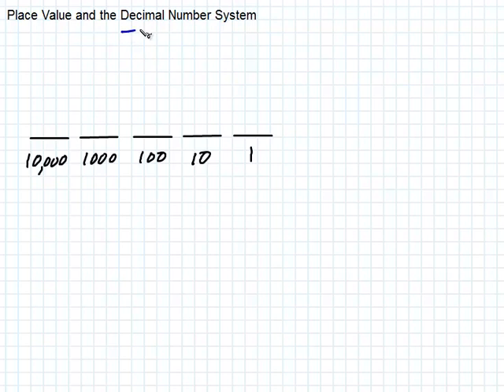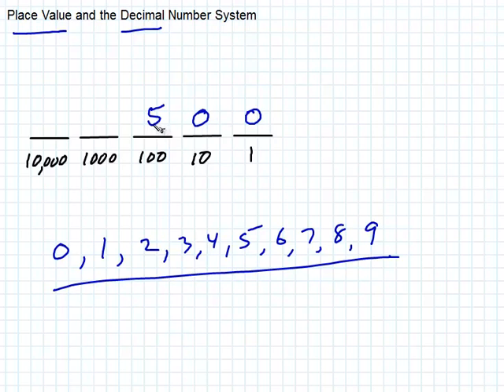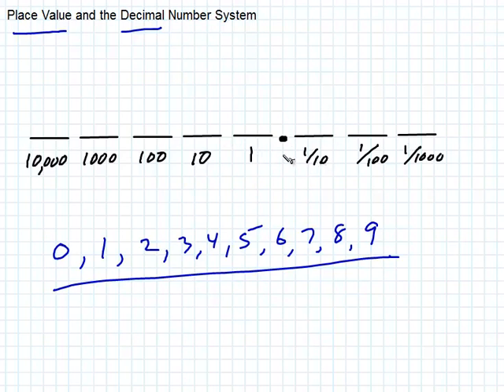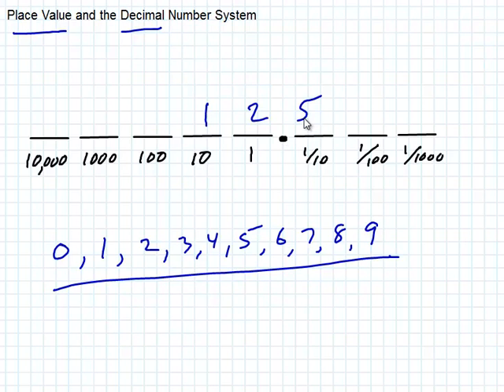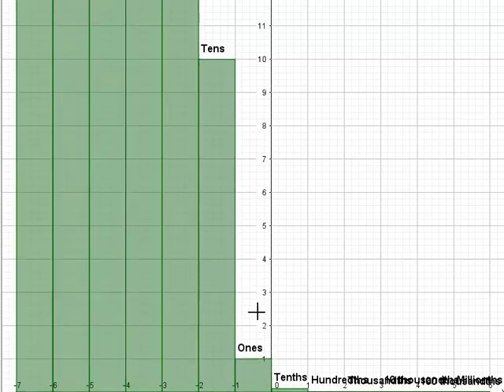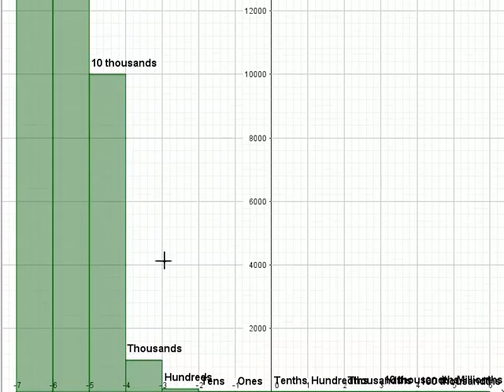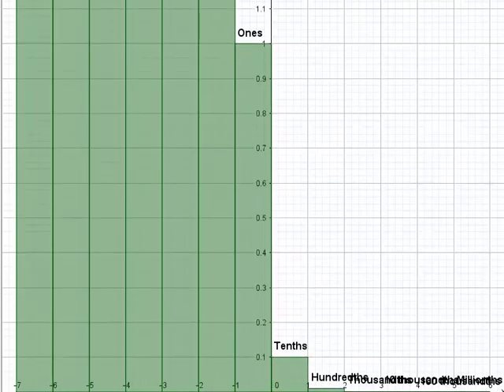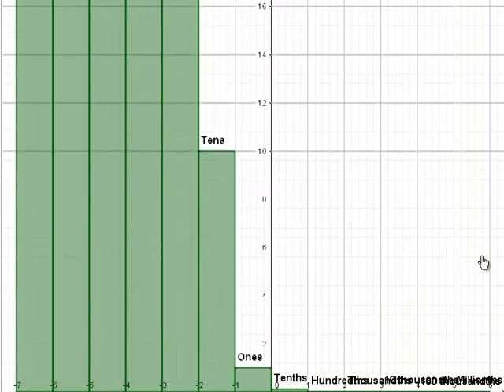The Grandpa Project -- Place Value and the Decimal Number System